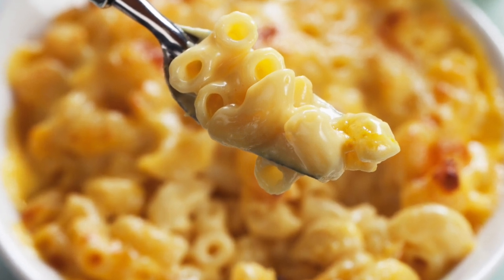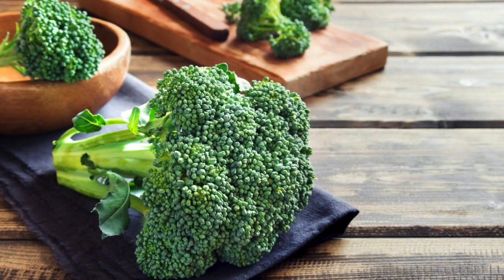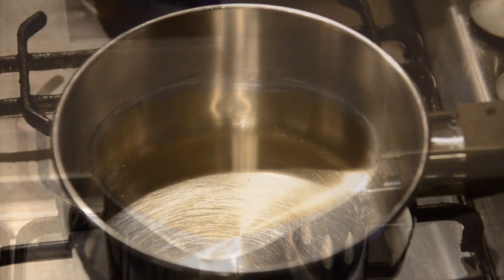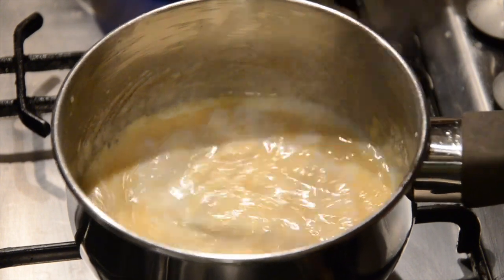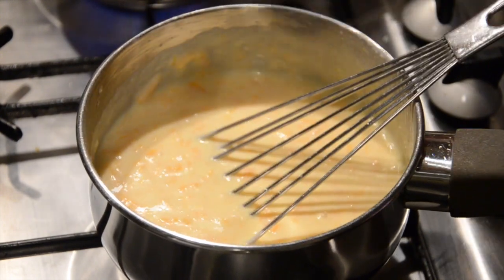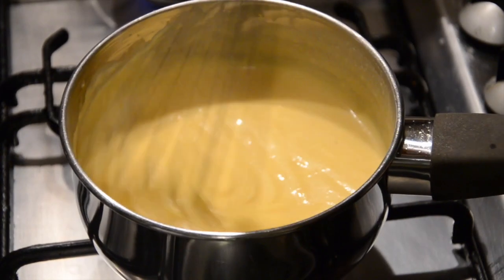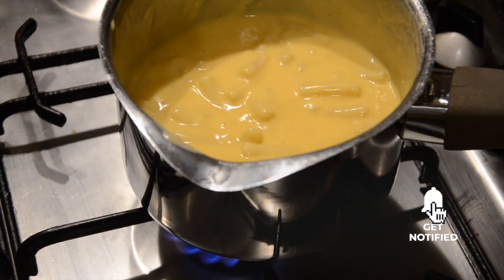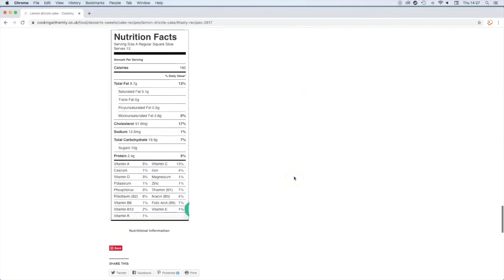Creamy Mac And Cheese Recipe - Store Cupboard Recipe - Quick and Tasty Macaroni Cheese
Creamy mac and cheese recipe, that is tasty and quick to make!  In fact this mac and cheese recipe is so easy, you will not think of buying a ready made or packet one ever again!

This baked delicious soul food is one of those dishes that can be made quickly and cheaply, but has such fabulous taste.  it is one of the ultimate comfort foods, and one of my husbands most favourite dishes.

Made on a stove top, this gooey mac and cheese needs to have some good cheese to make it shine.  I have been known to use up the spare ends of cheese in the fridge, and love to add parmesan in too for that added flavour.  This is a great vegetarian dish, but you could experiment if you so wished and add bacon, spring onions and other items in.  That said, my husband likes it just the way it is!

TV Presenter Emily Roberts shows you recipes, places and information about food.  Some clips taken from her TV show "Cooking with Emily" which is aired on the SKY platform.  The channel features recipes for the whole family including vegetarian and vegan recipes.